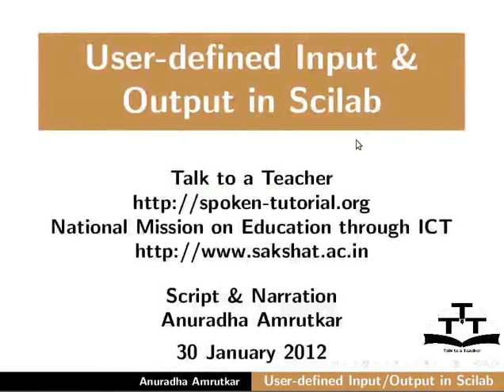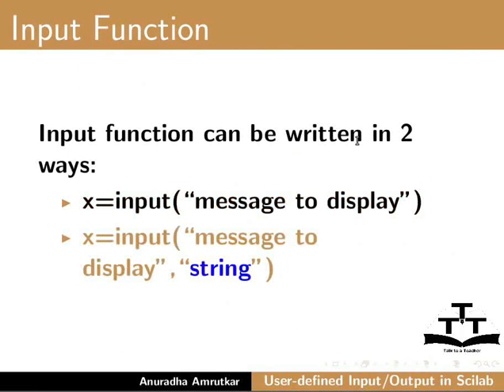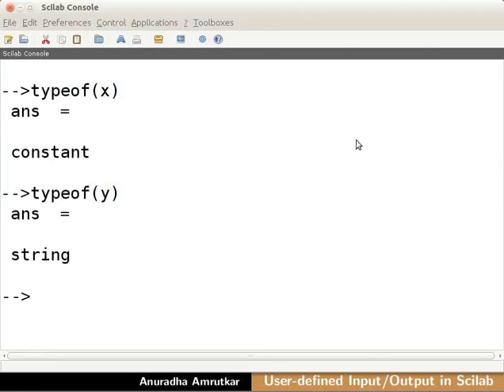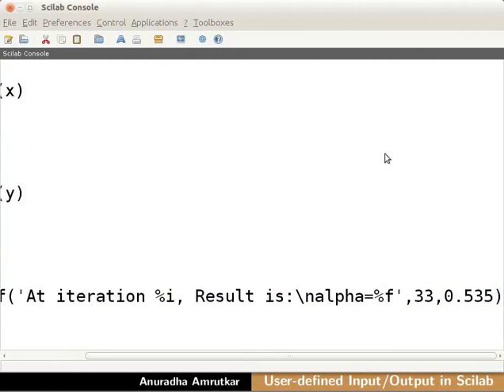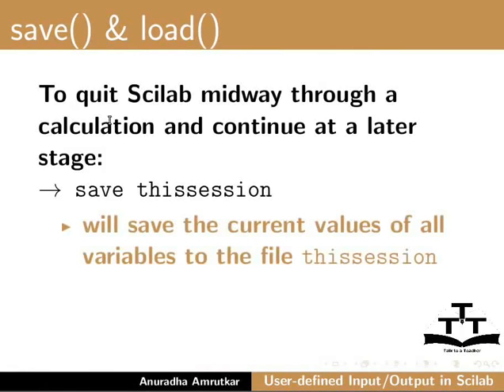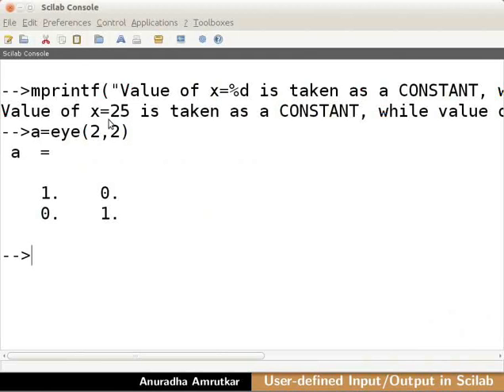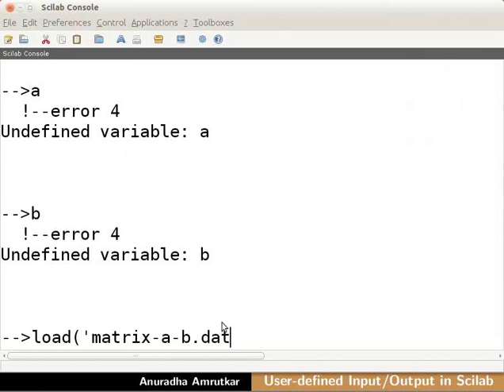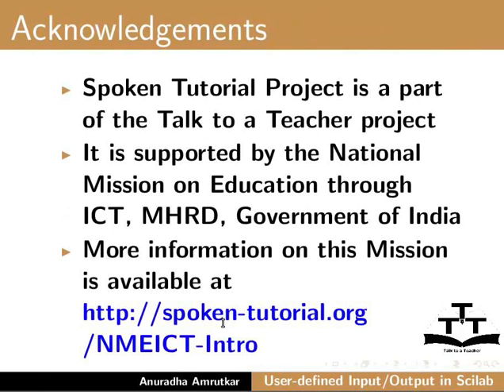User Defined Input and Output - English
pending* Input Function
* mprintf()
* save() and load()
* Used to quit scilab midway through calculation and continue at later stage